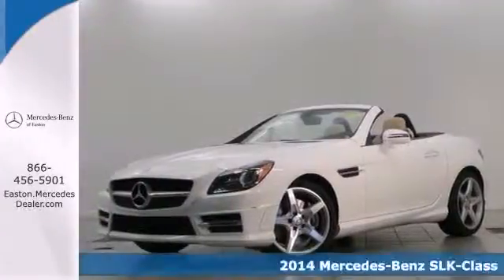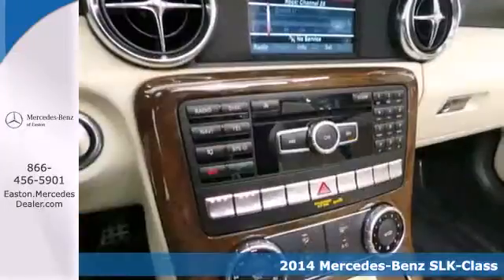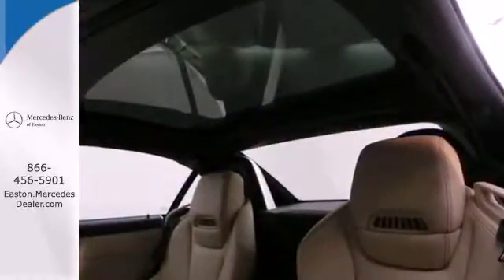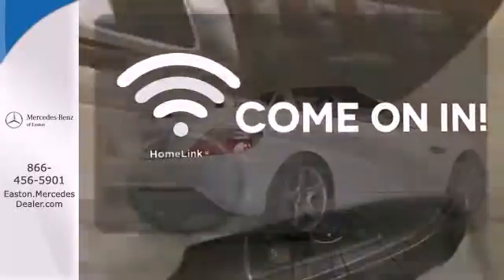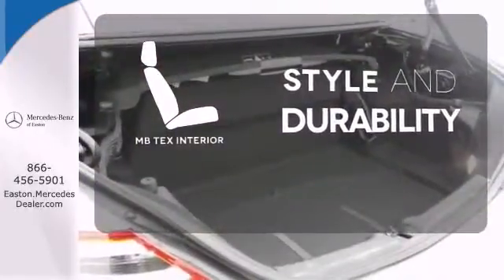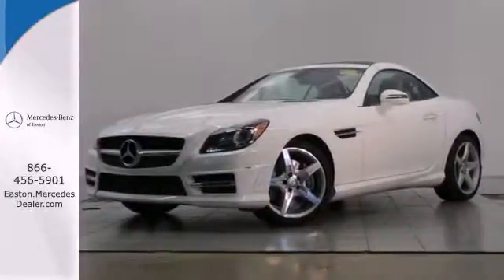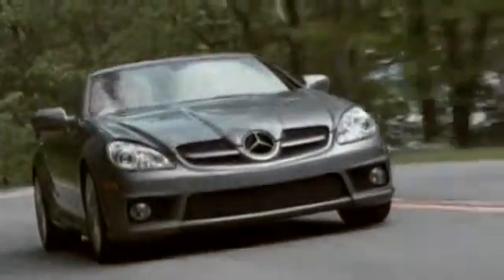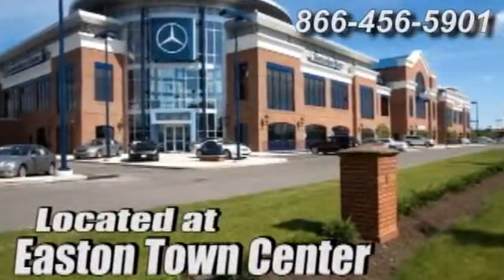2014 Mercedes Benz SLK Class Columbus OH Mercedes Benz Dealer, OH MN087932 360p